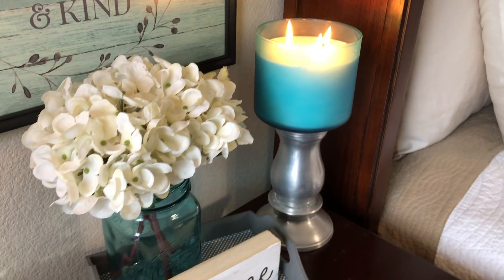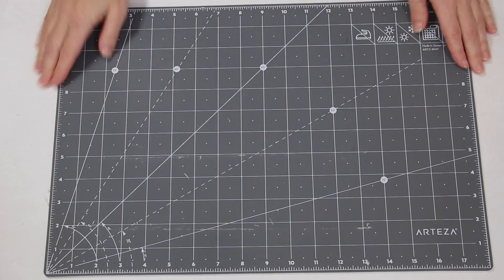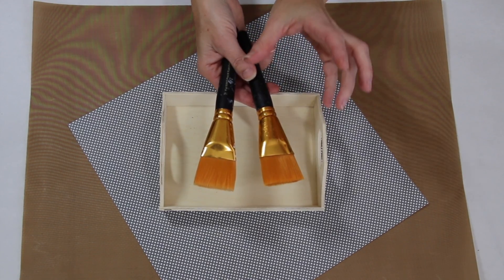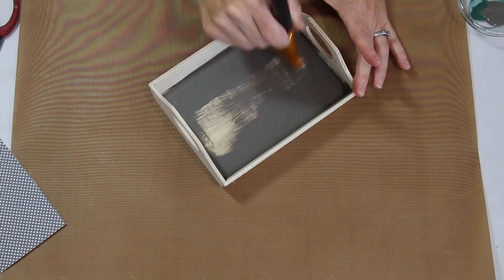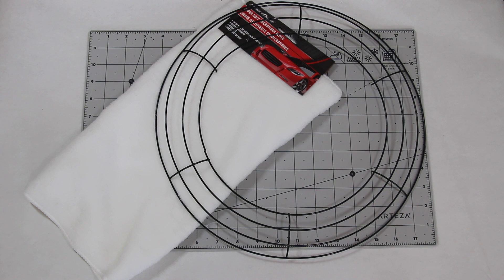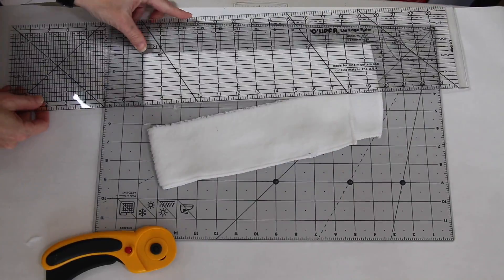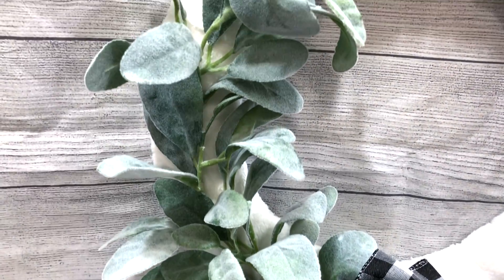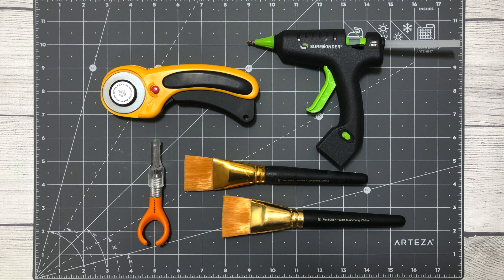3 EASY DOLLAR TREE DIY DECOR IDEAS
Today, I am excited to share 3 Easy Dollar Tree DIY Decor Ideas with you, and my top 5 Amazon products you need!
I am so thrilled to be collabing with Katelyn (KraftsbyKateyn). We are both sharing our top 5 Amazon projects and how we use them in DIYs. One lucky person will get to will all 10.
I hope you enjoy all 3 of my Easy Dollar Tree Decor Ideas, and the Top 5 Amazon Products!

1. Must Be 18+
2. Comment on both videos
3. Follow both of us on Instagram
4. Tagged a friend that loves crafting as much as you in each of our comments on Instagram.

💕AMAZON FAVORITES 💕
ARTEZA Self Healing Mat
FISKERS Fingertip Craft Knife
Plaid: Folkart Brush Set, 2/ pk
OLFA 45mm Rotary Cutter (I could not get a direct link with the best price 🤷🏻‍♀️
*SUREBONDER CORDLESS DETAILED HOT GLUE GUN (this was sent to me originally by Surebonder)

SUPPLY LIST

Project 1:
Always Stay Humble & Kind placemat (Dollar Tree)
11x14 picture frame

Project 2:
Wooden Tray (Dollar Tree)
Scrapbook Paper (Hobby Lobby)
Waverly Chalk Paint, Elephant
Mod Podge

Project 3:
Wire Wreath Form (Dollar Tree)
White Micro Fiber Towel (Dollar Tree)
Lambs Ear (Walmart)

CORDLESS MINI Detailed Glue Gun
Mini Glue Gun
(*)Reg. Glue Gun (Auto Shut-Off)
Craft Knife

About Me:
I am a Texas mom of 3 kids. Welcome to my CALM, but mostly CRAZY life. I love sharing affordable DIYs and decor with you. It is all about having fun and saving money! I hope I can inspire or entertain you! Get out your paint and let’s craft together!

Little Bit of Calm and Crazy